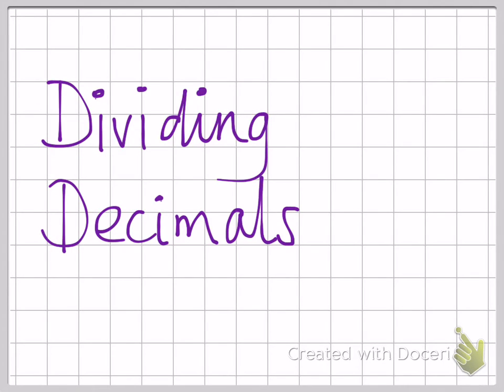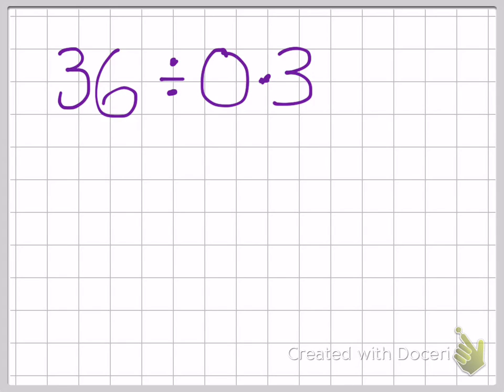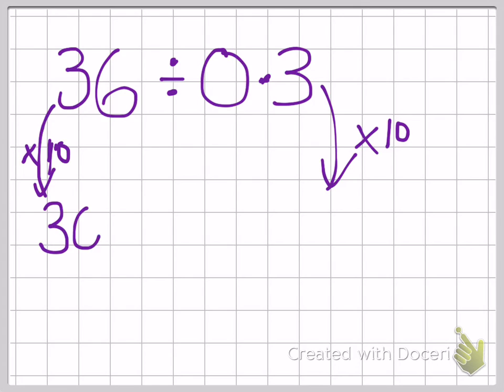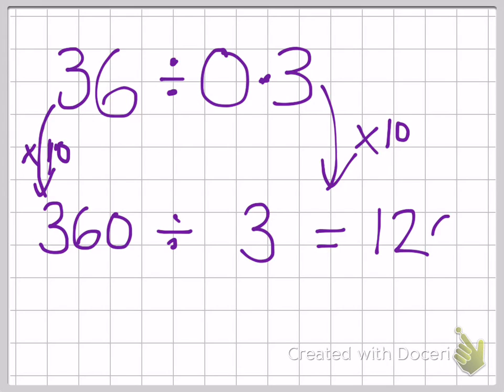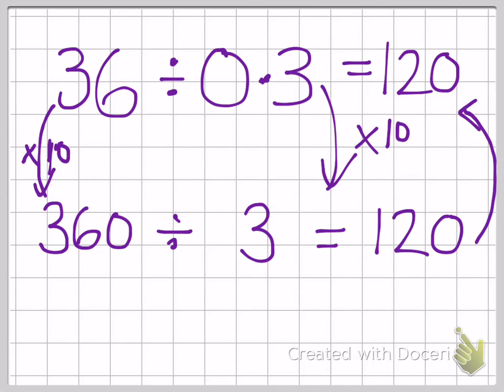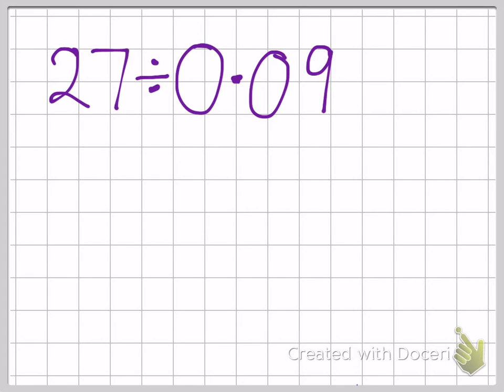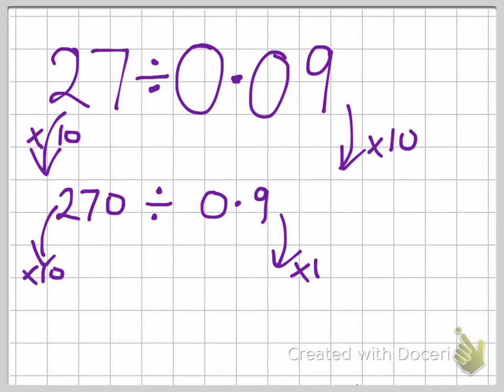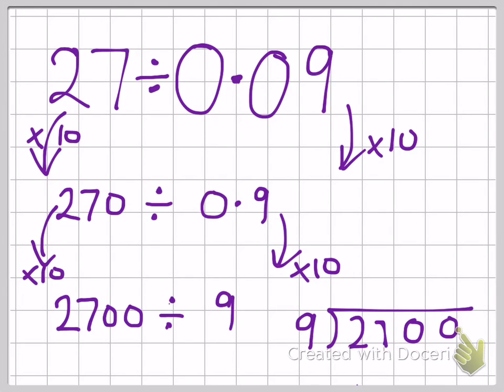K5 - DIVIDING BY A DECIMAL